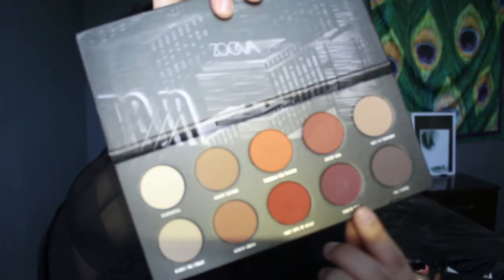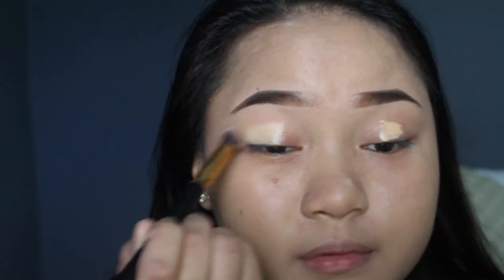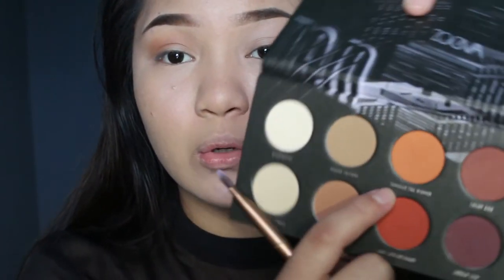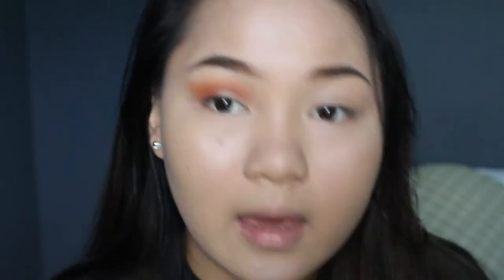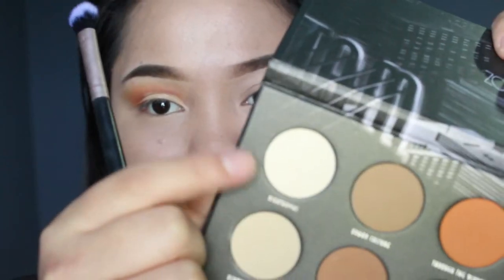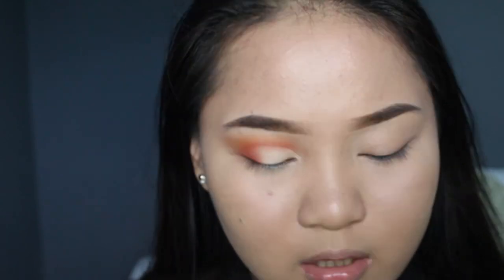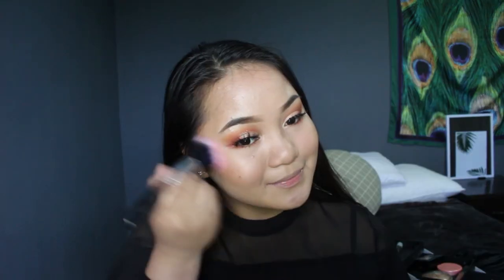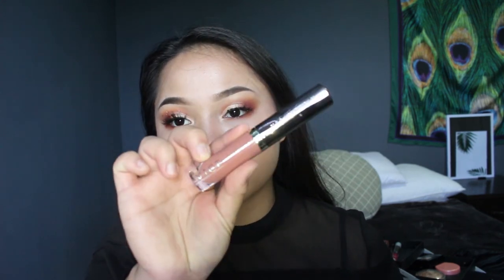Orange Cut Crease Makeup | ShannAbel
Hi everyone! For today's look i created this orangy cut crease eyeshadow tutorial. So if you want to learn how i did on this look, then go ahead and keep watching :) & sorry for the low quality video make sure to watch it in HD :)

Hey guys, how's your day so far? mine's good.
I am so excited for yall to see this video because i've been planning to make a cut crease eyeshadow tutorial for awhile but i didn't film it because i still didn't have that confidence yet. But here i am :)

Also, I apologize for the red glitch throughout the video. I'm still new at my new editing software so i'm still like confused of the editing program.

Anyways, I really hope you guys liked and enjoy the video as i am enjoy filming it. Have a great day friends!

love,
ShannAbel

► VIDEO DETAILS ◄

✧ Editor: Adobe Premiere Pro CC

✧ Post Malone - Congratulations (Mariachi Mix)
✧ kevatta - flirt
✧ Kevatta - I Never Forgot About You
✧ Portugal The Man - Feel It Still (Medasin Remix)
✧ All Night - Big Boi

EYES:
Maybelline fit me concealer
The Body shop loose face powder
Zoeva matte eyeshadow pallete
Too faced sweet peach eyeshadow pallete
+i couldn't find the falsies brand, sorry :(

FACE:
Kat Von D lock it foundation
Tarte waterproof brow mousse
Benefit hoola Bronzer
Tarte Color wheel amazonian blush

LIPS:
Urban decay vice liquid lipstick kinky